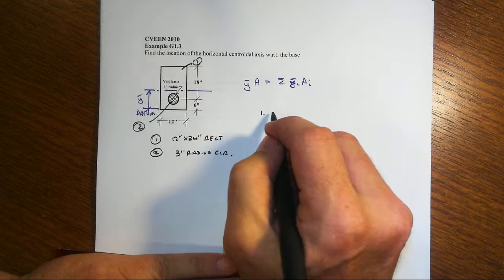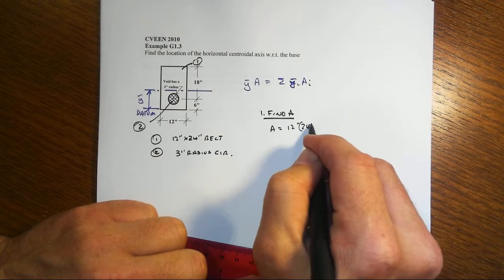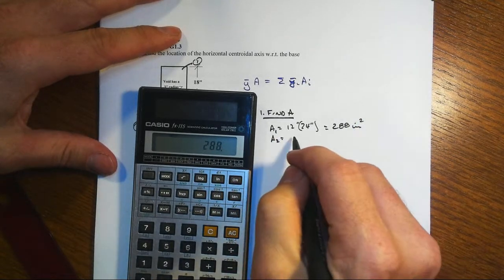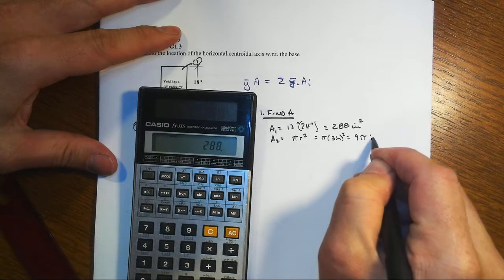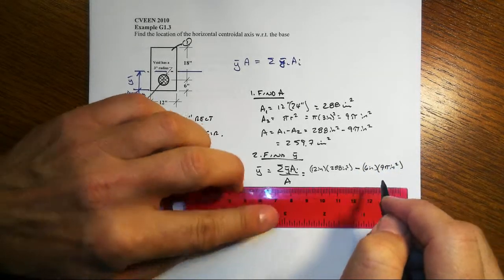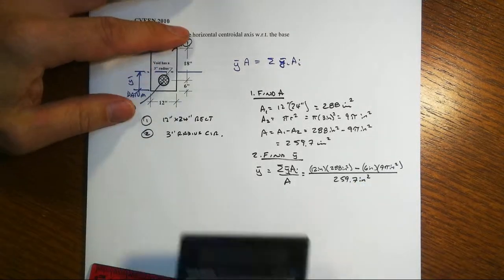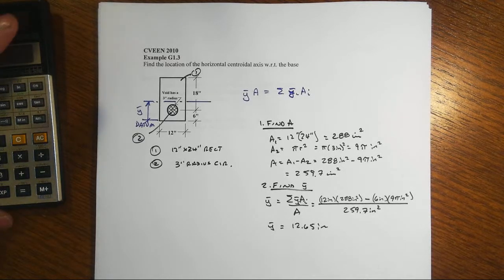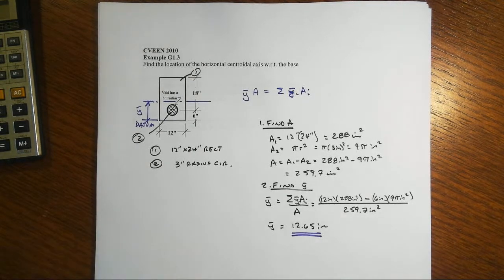G1 Ex G1 3 Beam with Void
A rectangular concrete beam's cross-section contains a void for post-tensioning ducts.  The goal is to locate the centroid of the concrete portion of the beam.   The example illustrates how to handle a geometrically composite cross-section: that means a cross-section that is comprised of multiple geometric shapes.  In this case, the "positive" area is the rectangle and the "negative" area is the circular void for the post-tensioning duct.  Composite does not mean different materials.  That has to be handled in a different way.